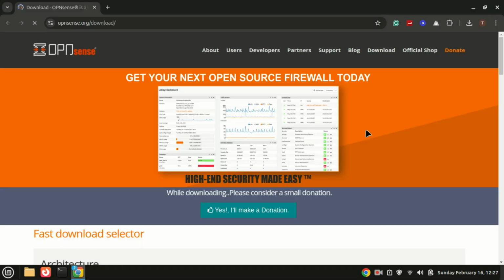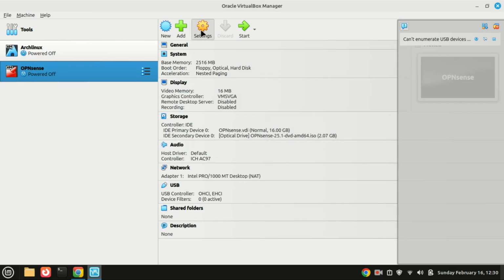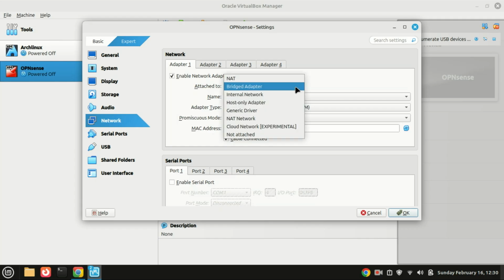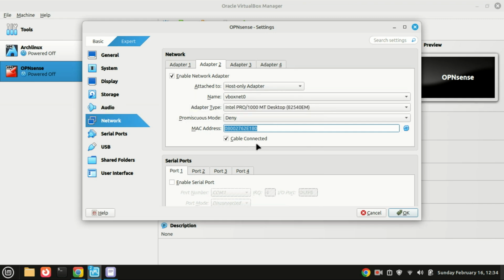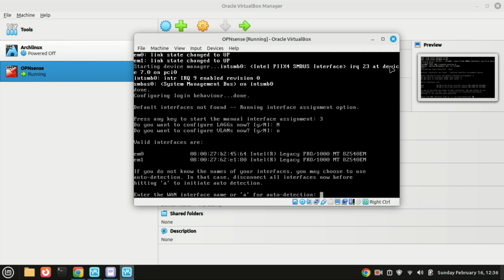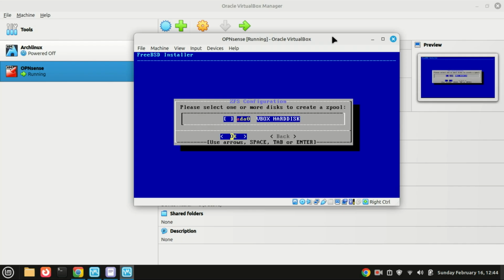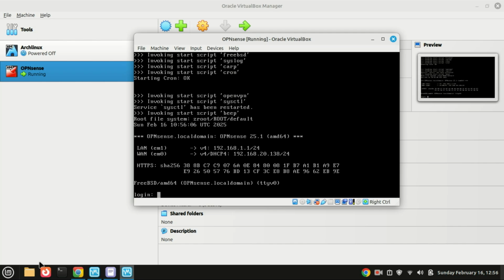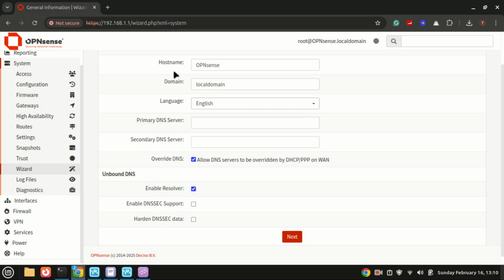How To Install OPNsense on VirtualBox – Step by Step Guide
Looking to enhance your network security? In this comprehensive virtualbox tutorial, I'll guide you through setting up a virtual machine with OPNsense - perfect for cyber security enthusiasts! 🔒 This detailed guide covers the complete firewall setup process, making network security accessible for everyone. Whether you're a beginner or experienced user, this opnsense install walkthrough will help you create a robust security solution for your network. 💻